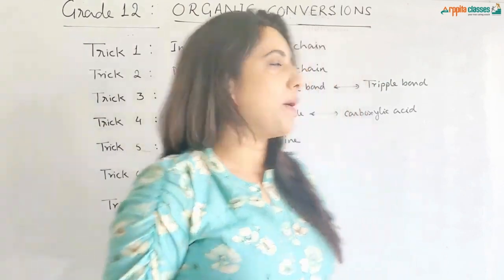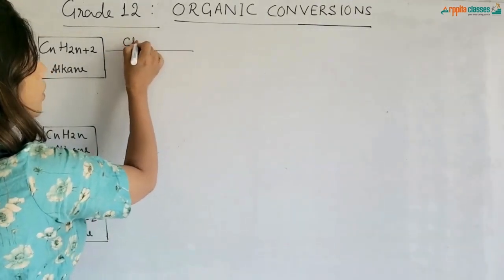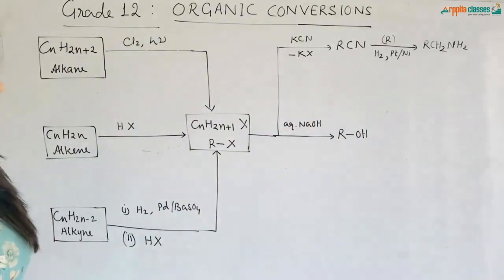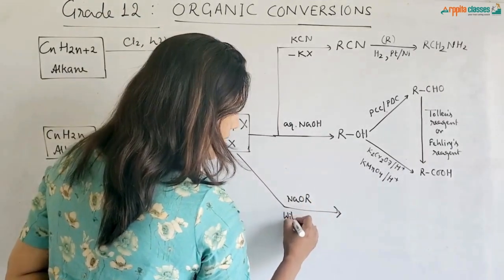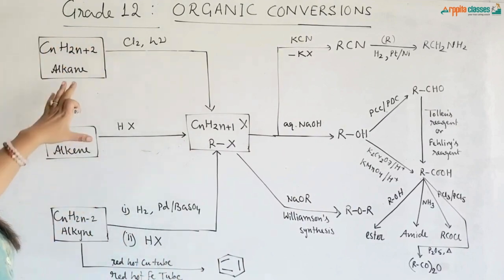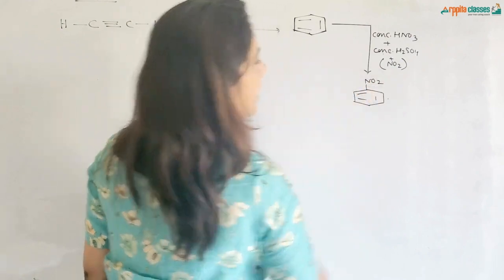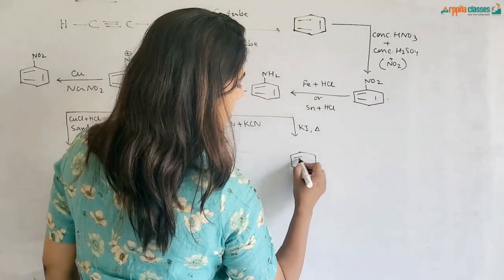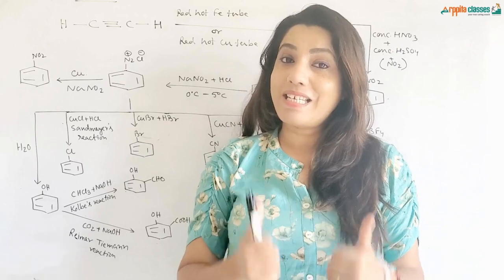Super Tricks For Solving Organic Reactions | Organic Chemistry Part-2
in this video you will be watchimg some amazing tricks for organic conversions .
This video is very useful for those students who are appearing for class 12 th board exams

𝐑𝐀𝐓𝐈𝐎 & 𝐏𝐑𝐎𝐏𝐎𝐑𝐓𝐈𝐎𝐍

organic chemistry
organic conversation
super tricks for solving organic reactions
general organic chemistry
general organic chemistry one shot
 organic chemistry one shot
organic chemistry class 12
reaction conversions
conversion reactions class 12
simple trick
class 12
chemistry organic conversions